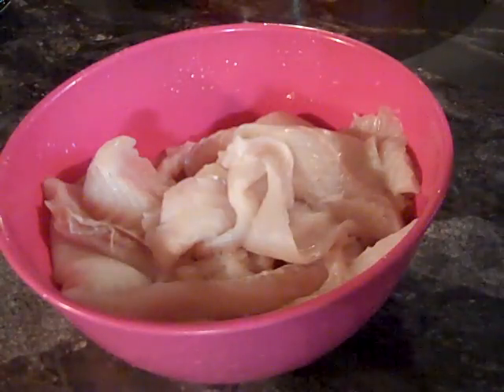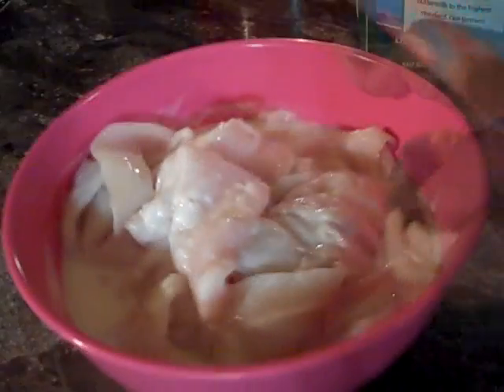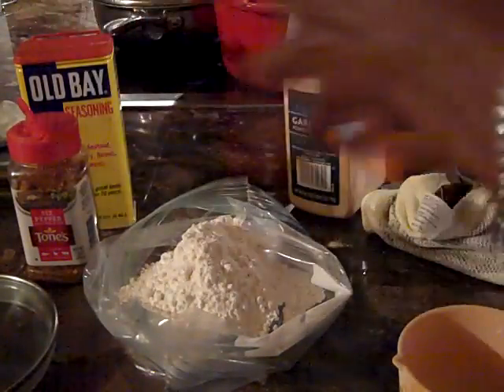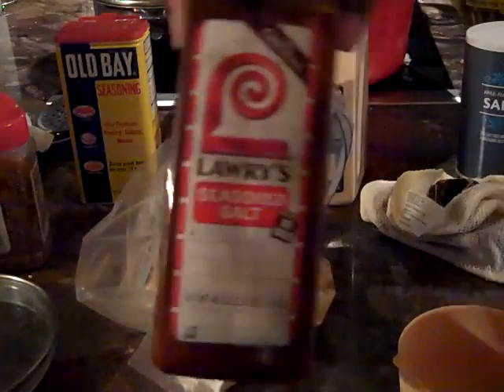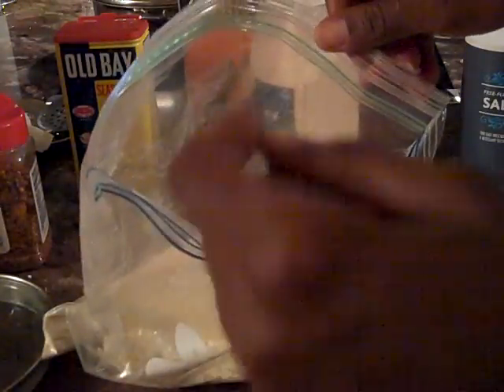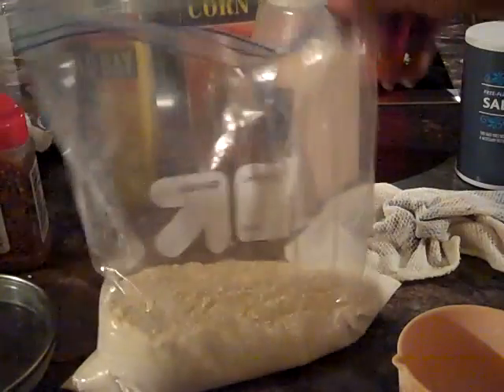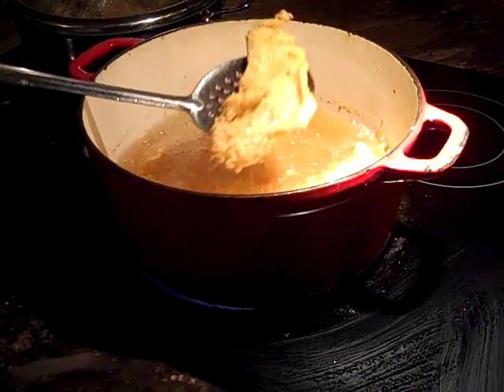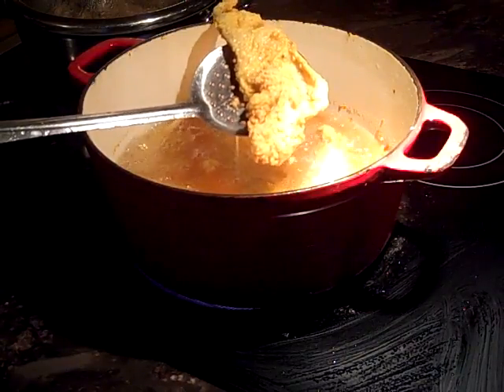Tina's Buttermilk Fried Fish Cooking Tutorial 9/15/2017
How to, Step by Step Meal Preparation,  with Recipe.

Tina